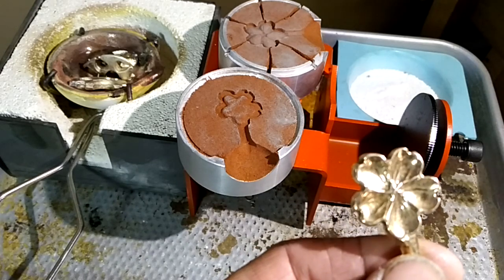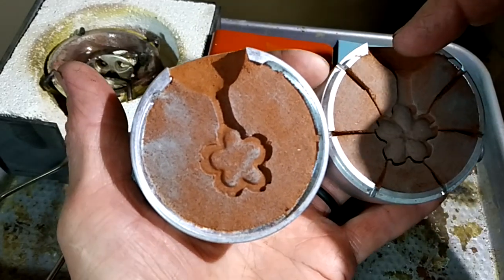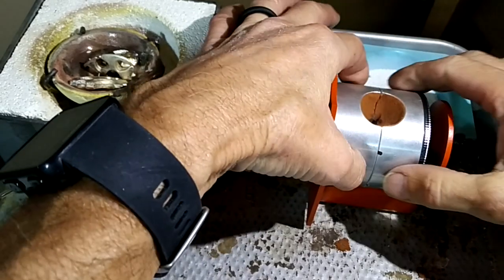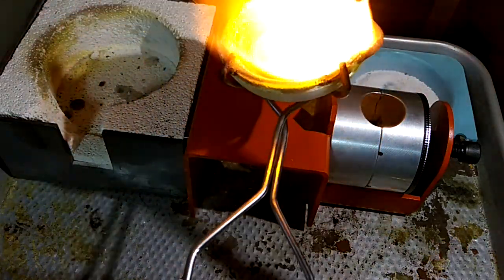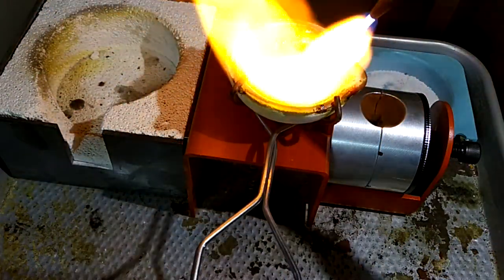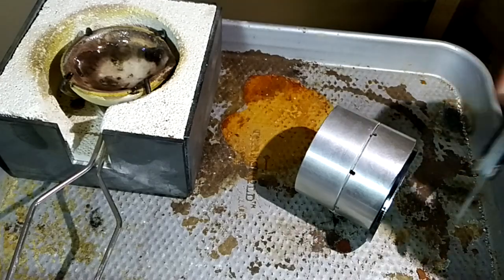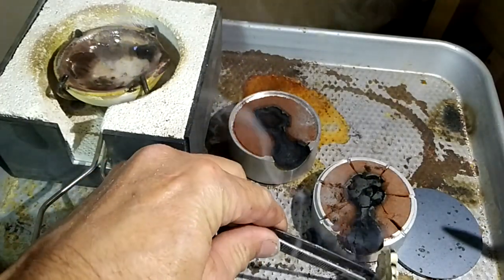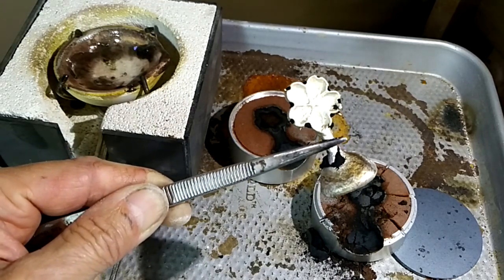Red Clay Casting: Pouring the Sterling Silver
When using a bronze pattern the weight difference to sterling silver is very similar so just weigh the pattern and add another 1/2 ounce to 3/4 ounce extra metal to create a large button to help push metal into the mold and give the item a good mass of metal to draw from when cooling. If using a wax pattern, simply multiply by 10.3 to get silver weight then add for the button. Based on the Red Clay Casting™ method by Craig Dabler. Clay brand is Red Clay.

The Borax is added to help keep oxides from entering the metal and increasing the quality of the cast.